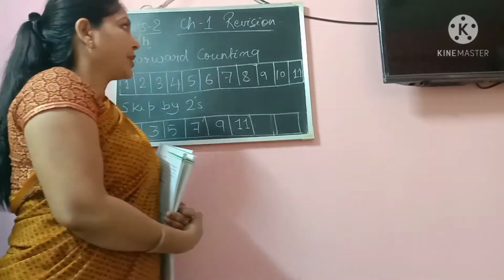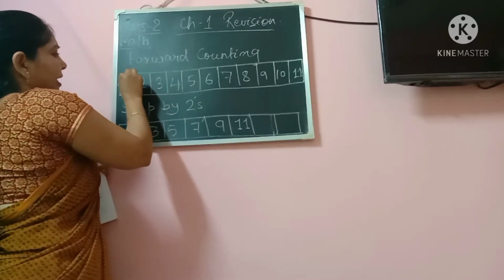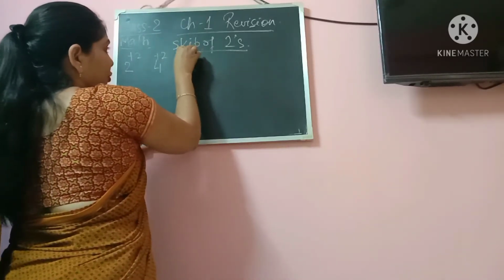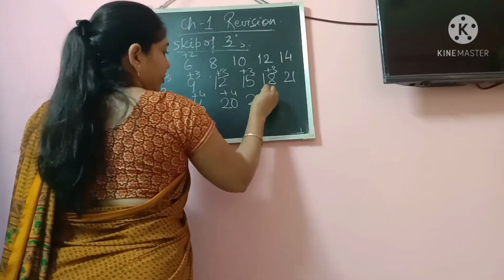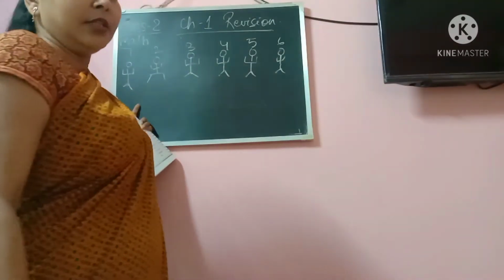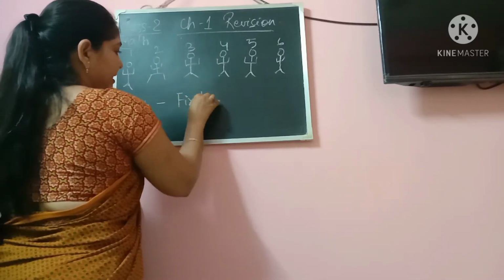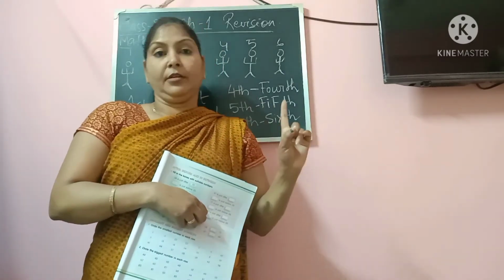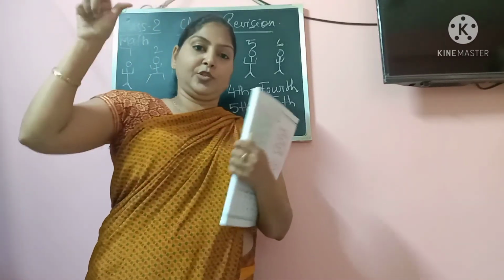STD 2 MATH CH 1 PART 2 TOPIC SKIP COUNTING AND ORDINAL NUMBERS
Complete the assignment given in the video.